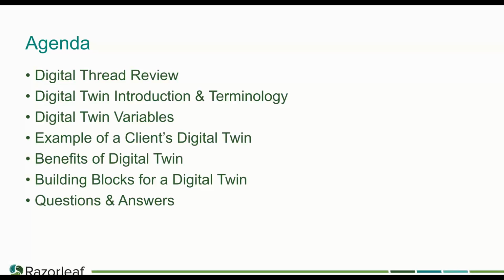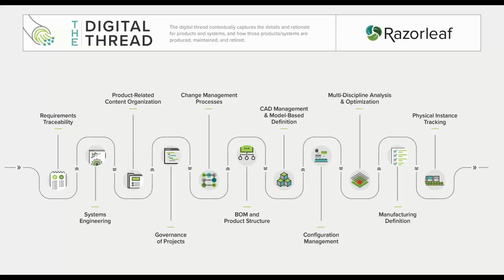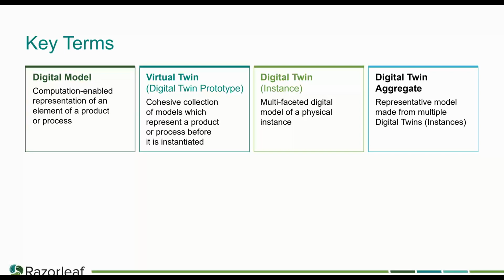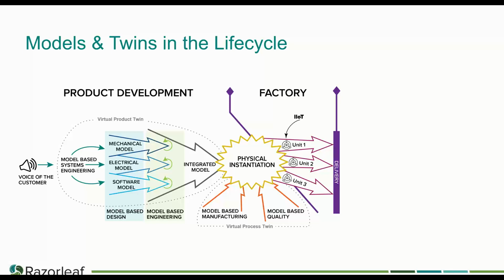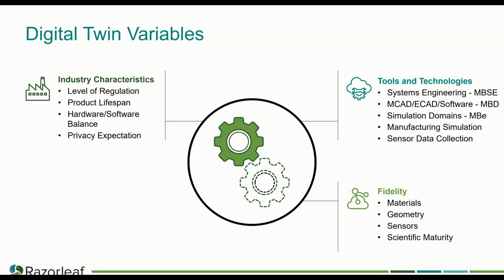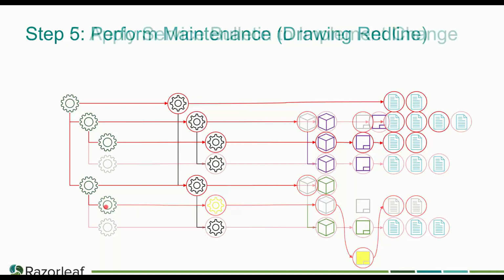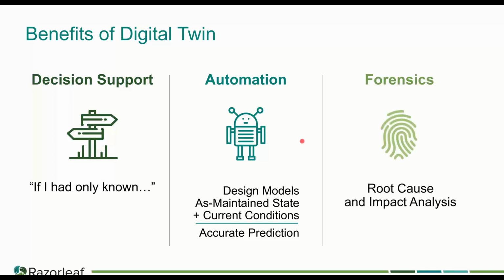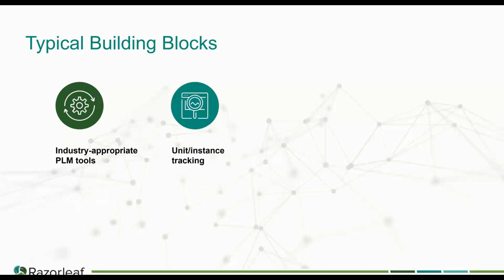Building a Foundation for Digital Twins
Discover what building blocks are needed to create the foundation for your Digital Twins and understand how that foundation can benefit your organization as you lay each piece. Jonathan Scott, Razorleaf's Chief Architect, will explain how to bridge the gap between the physical and digital world to build better products.

🍀 𝙁𝙊𝙇𝙇𝙊𝙒 𝙍𝘼𝙕𝙊𝙍𝙇𝙀𝘼𝙁